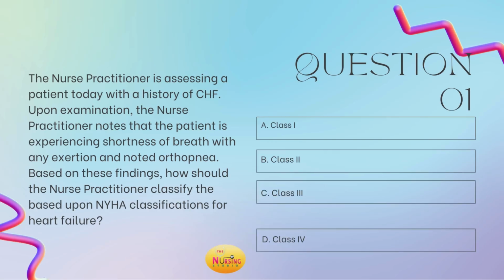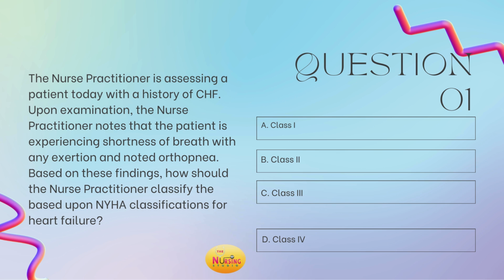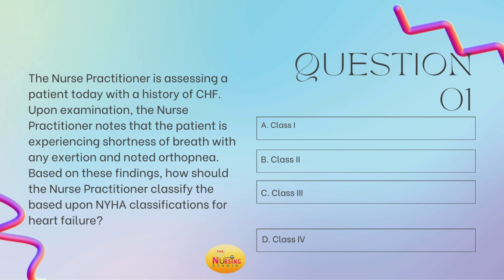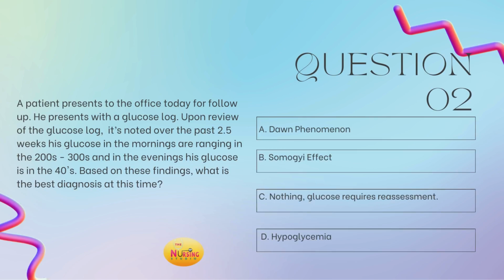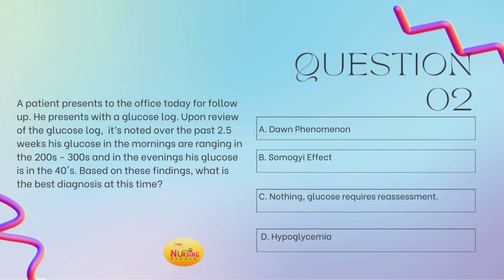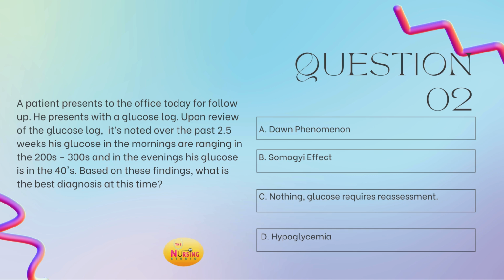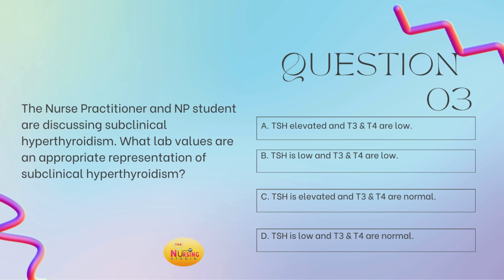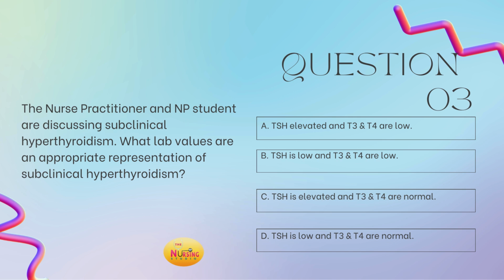Daily Practice Questions for Nurse Practitioner Board Preparation.